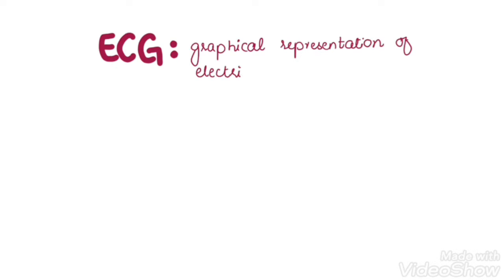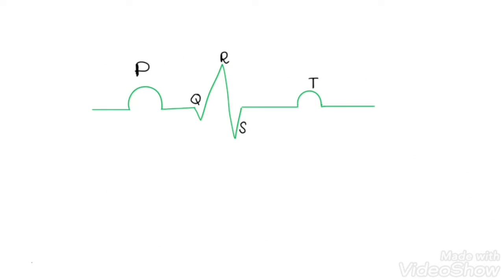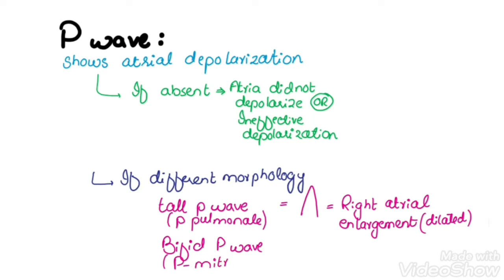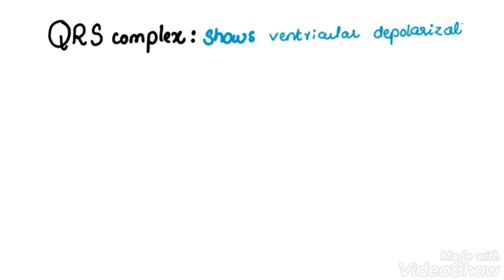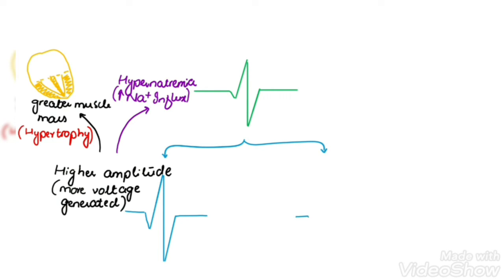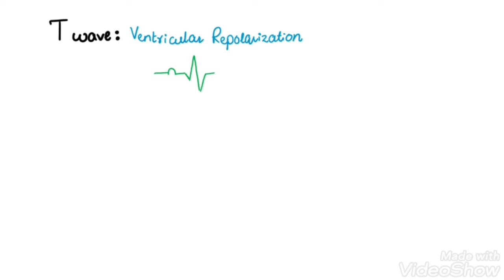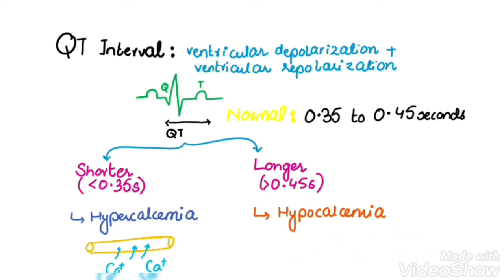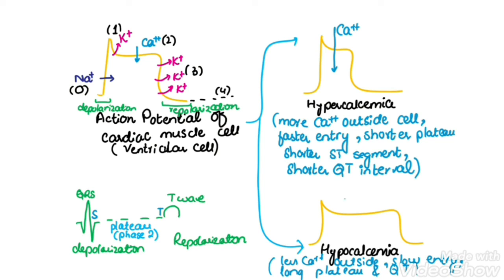ECG Interpretation-Part 1-Cardiology-Medicine